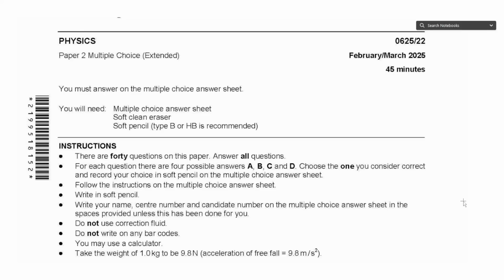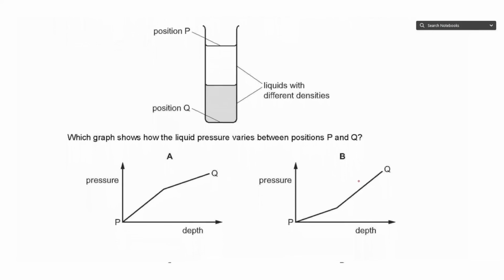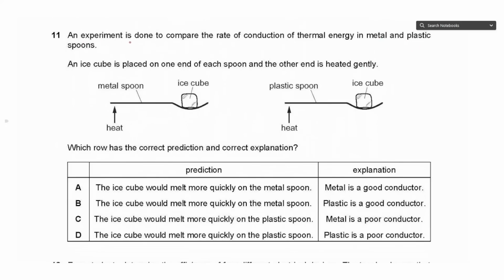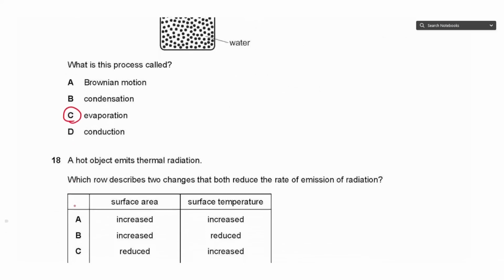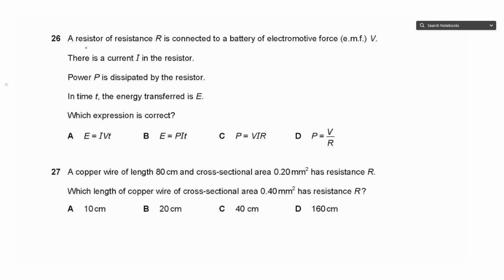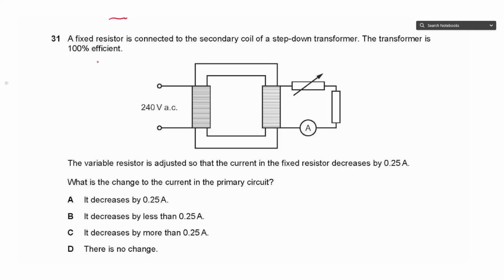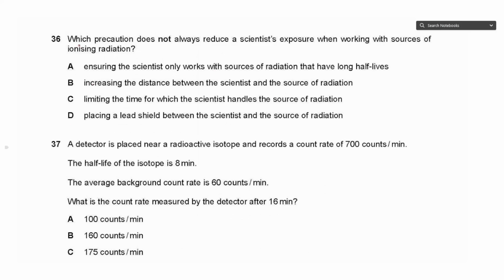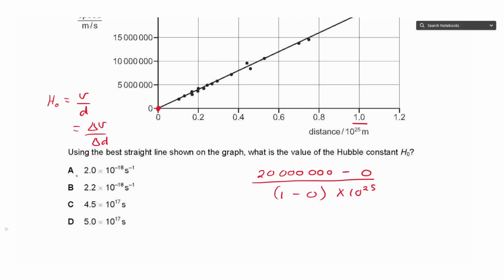IGCSE Physics February March 2025 Paper 2